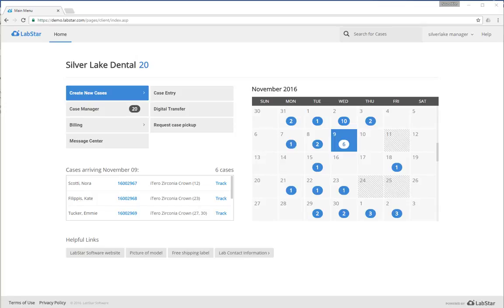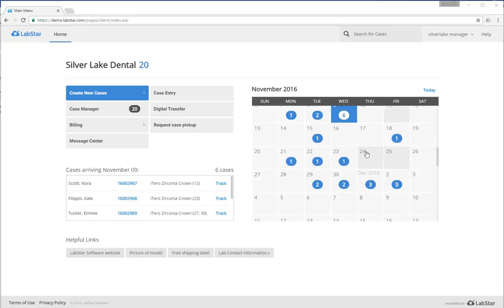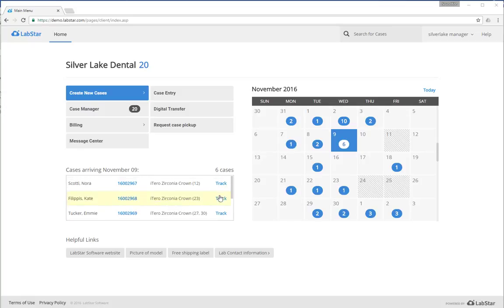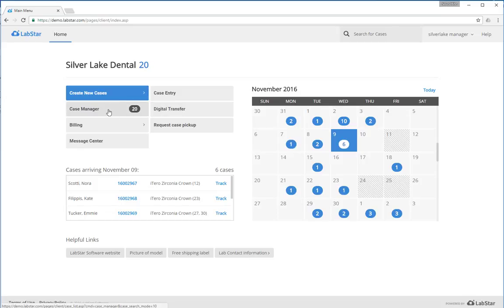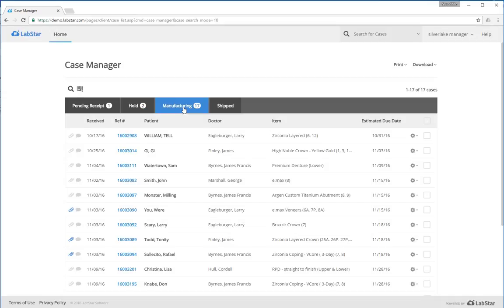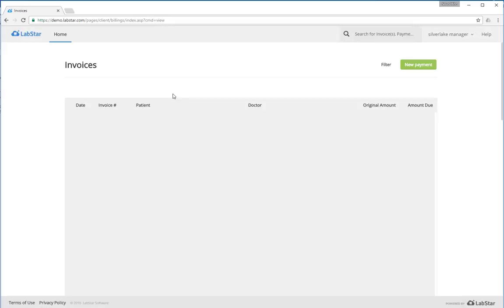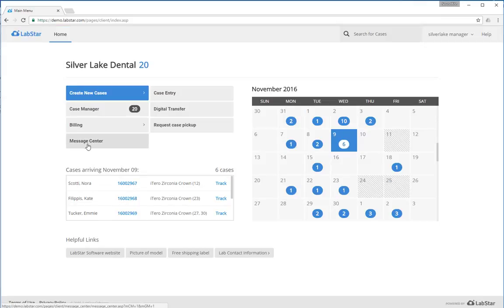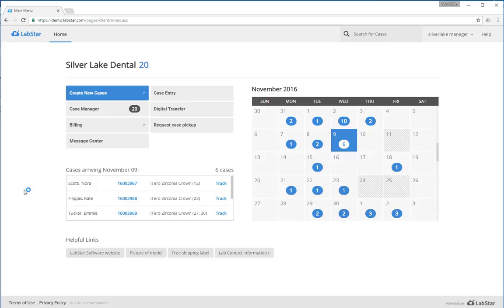LabStar Software client portal general navigation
Basic overview of navigation and features on LabStar's client portal